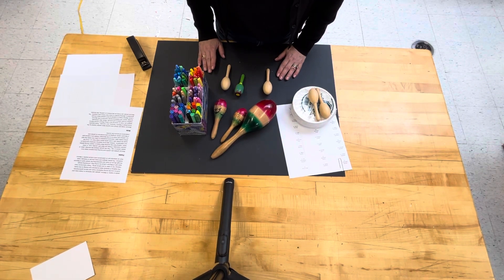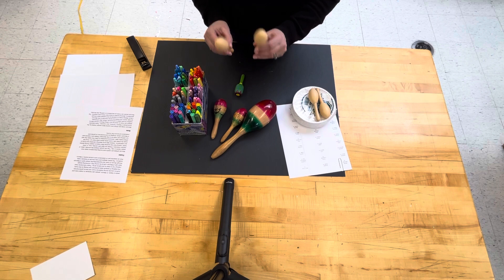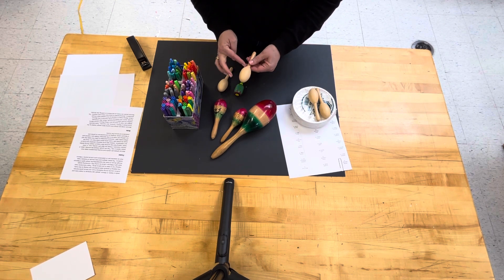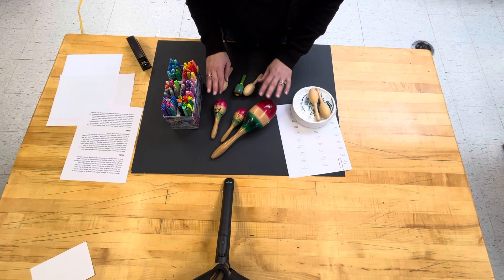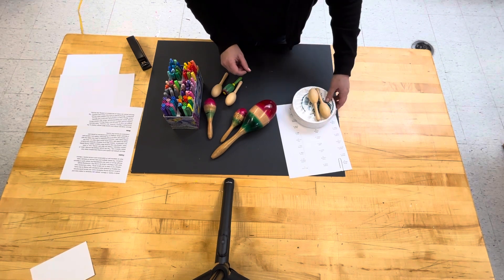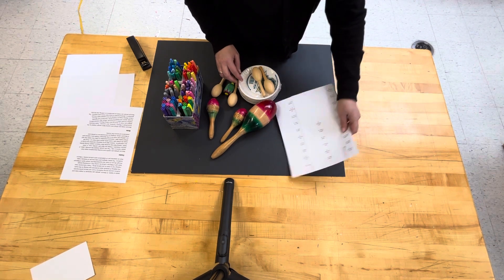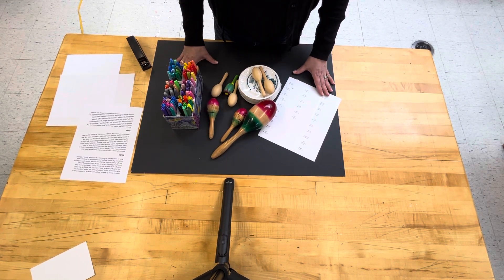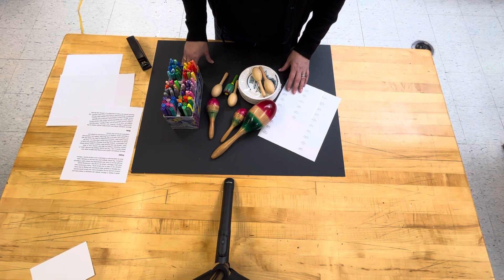First Grade Maracas. Levie Art Festival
First Grade Maracas project. Levie Arts Festival.